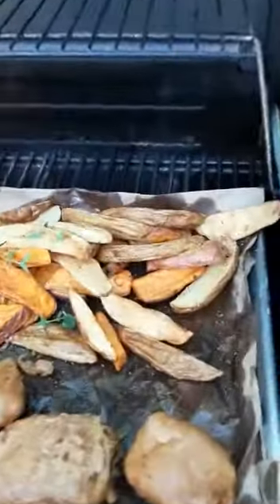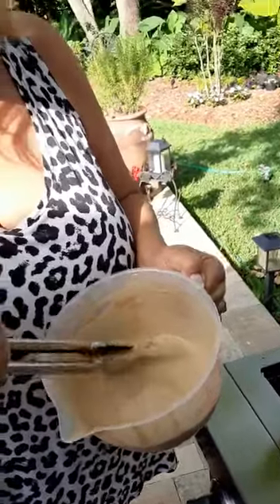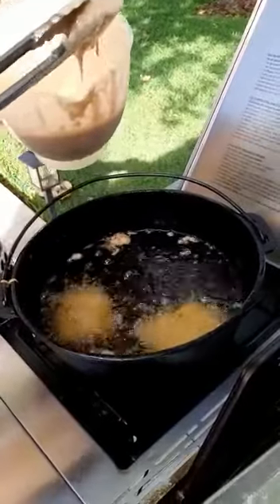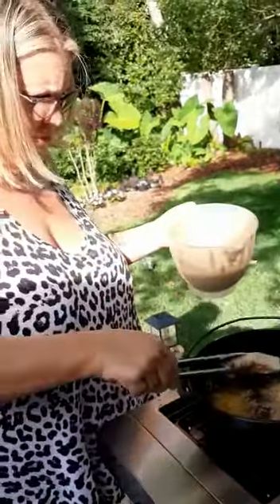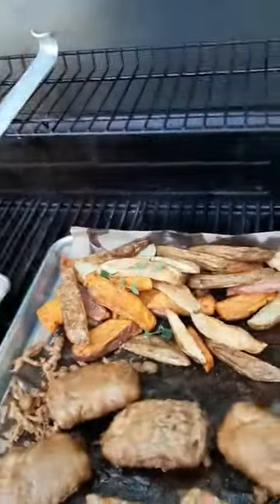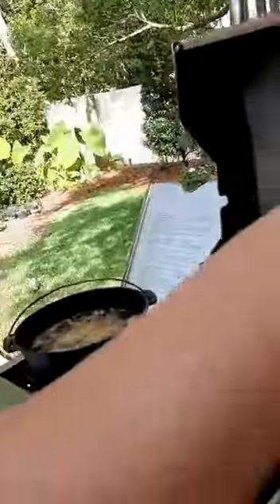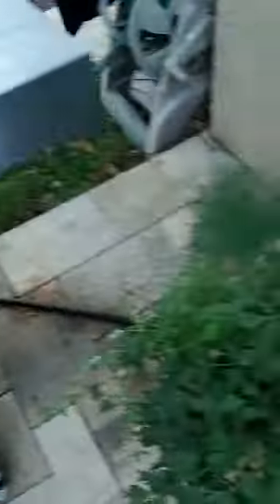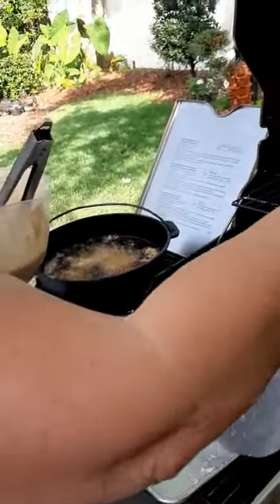Dark Ale Beer Batter Fish and Chips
Beer Batter Fish and Chips with Sweet Potato Fries